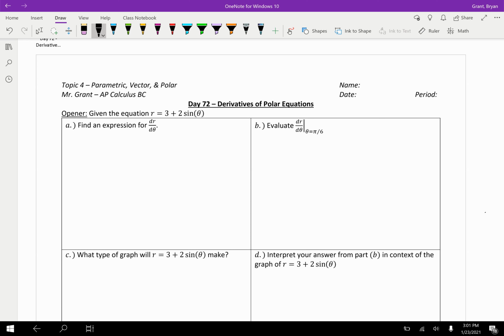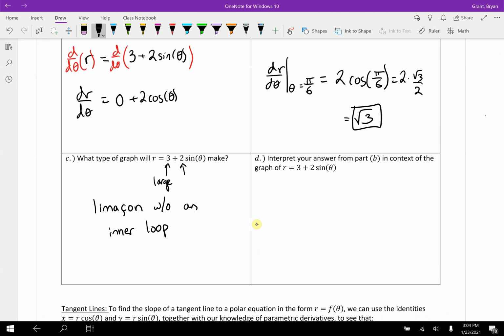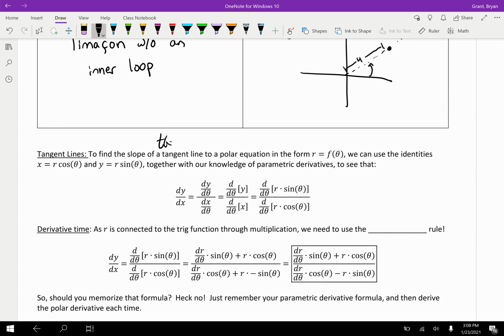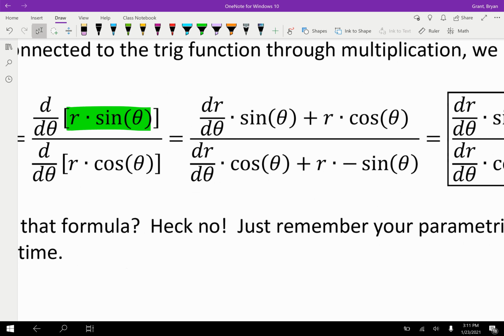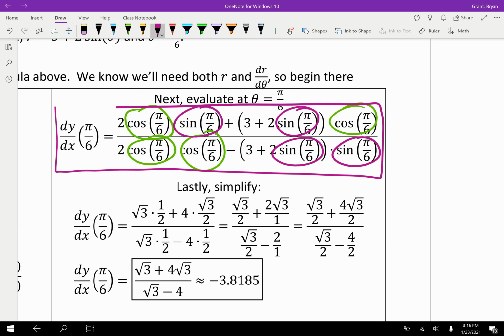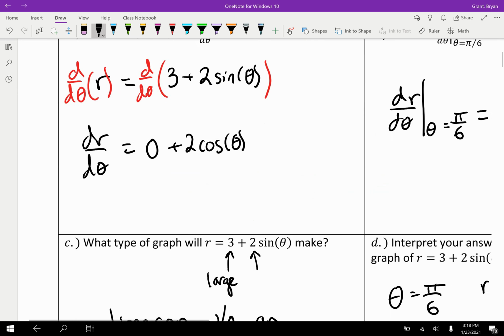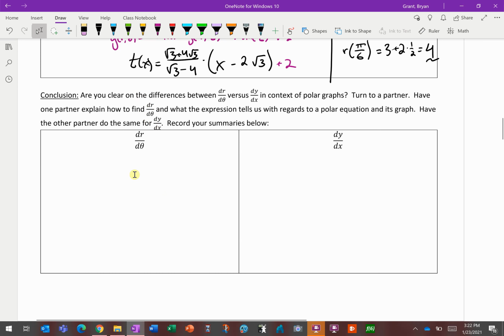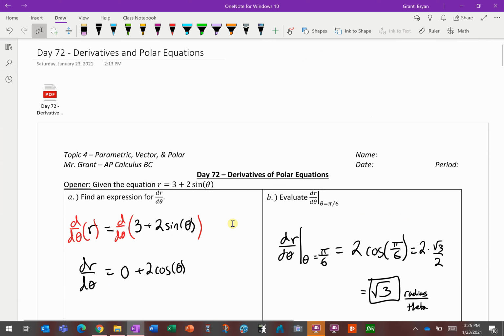Day 72 - Derivatives and Polar Equations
Before we jump full into types of Polar Graphs, we'll discuss how derivatives fit in to Polar Equations.  We begin with the derivative of a polar function with respect to theta.  Then, class concludes with a method to find dy/dx given a polar equation.  Note that, although not covered in the video, it IS a viable method to find dy/dx by converting a polar equation to rectangular first, but (a) that doesn't always work nicely or at all and (b) it's generally more work!